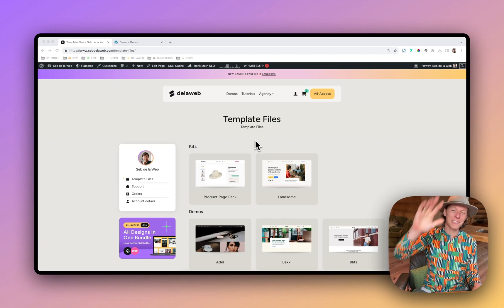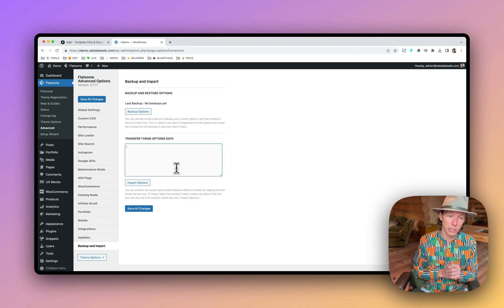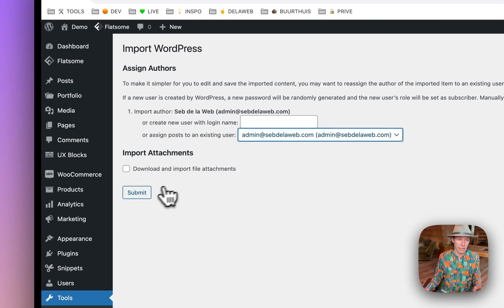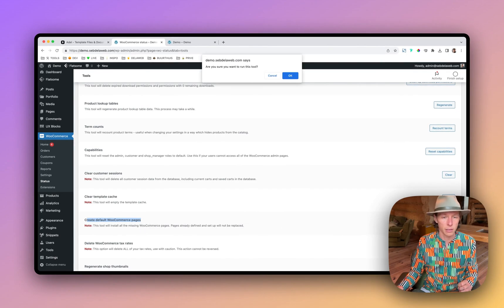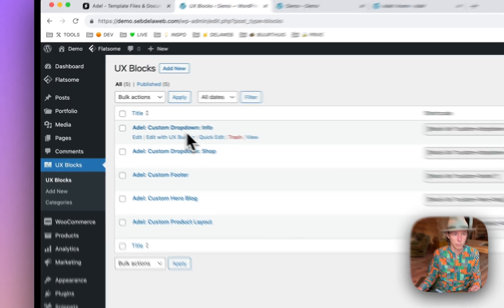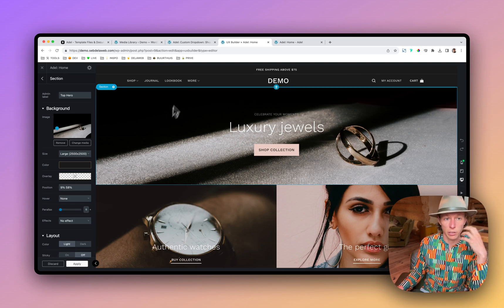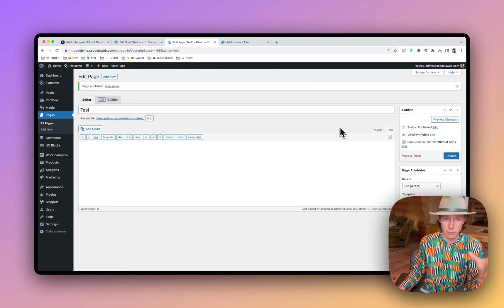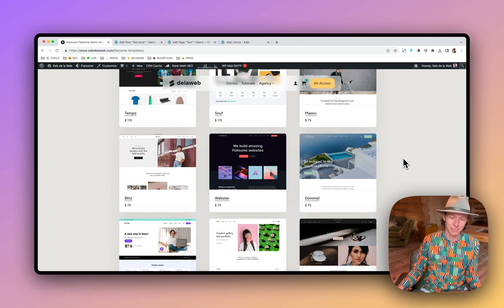How to install Demo Templates for Flatsome WooCommerce Theme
Hey there! In this video, I'll walk you through the super simple process of installing our awesome premade demo templates for the Flatsome WooCommerce Theme. Just follow these 3 easy-peasy steps, and voila! You'll have your very own professional E-Commerce website up and running in no time at all. Let's get started!